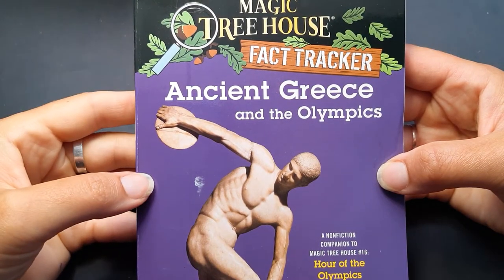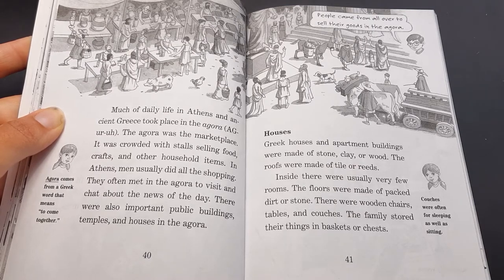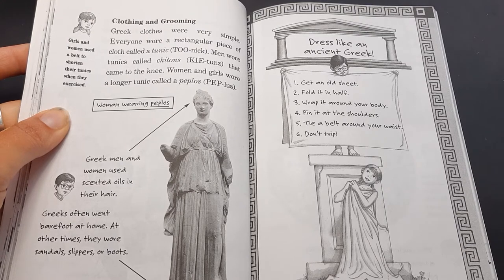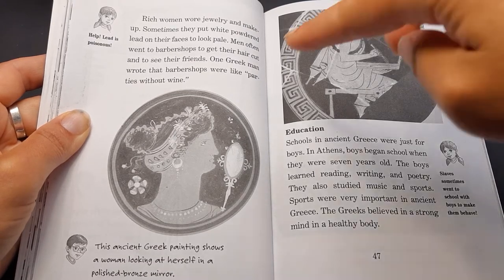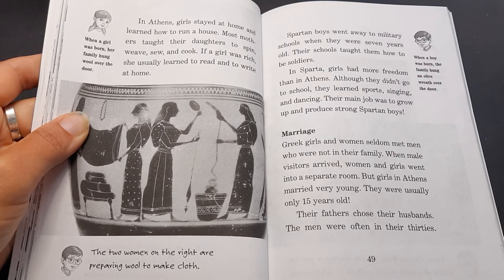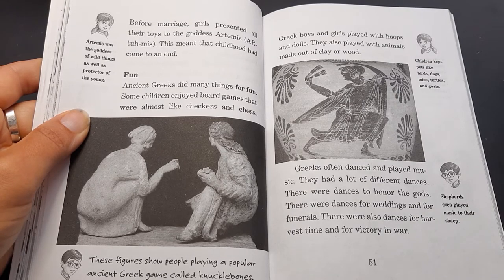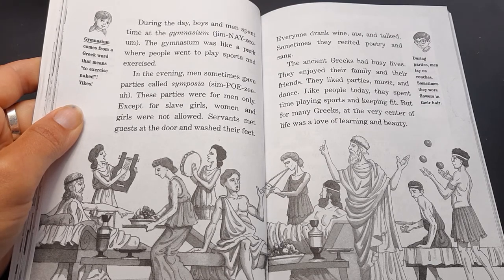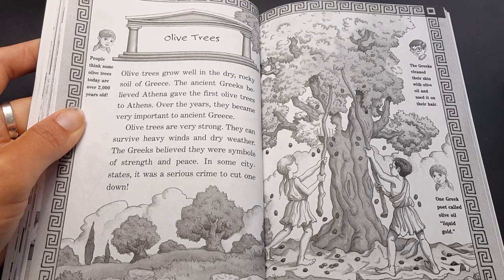Ancient Greece 🇬🇷Daily Life in Ancient Greece - Chapter 3 by Mary Pope Osborne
Hold on to your hats! Discover new worlds with the help of Jack and Annie and the Magic Tree House as we travel in time to learn about how humans lived long ago.

This FACT TRACKER Book is a companion book to The Magic Treehouse book 'The Hour of the Olympics' by Mary Pope Osbourne.

Here is the link to the Magic Treehouse Book Series written by Mary Pope Osbourne below to help you find the books easier. Children's Reading Cove does not get any money from this link. This is for your information only. ☺️

Let's begin with Ancient (very old) Greece!

The #1 bestselling chapter book series of all time celebrates 25 years with new covers and a new, easy-to-use numbering system! Getting the facts behind the fiction has never looked better.  Track the facts with Jack and Annie!!

When Jack and Annie got back from their adventure in Magic Tree House #16: Hour of the Olympics, they had lots of questions. What did the ancient Greeks wear? What did they do for fun? Where were the very first Olympics held? How are our modern Olympics similar to the ancient Olympics? Find out the answers to these questions and more as Jack and Annie track the facts. Filled with up-to-date information, photos, illustrations, and fun tidbits from Jack and Annie, the Magic Tree House Fact Trackers are the perfect way for kids to find out more about the topics they discovered in their favorite Magic Tree House adventures. And teachers can use Fact Trackers alongside their Magic Tree House fiction companions to meet common core text pairing needs.

Did you know that there’s a Magic Tree House book for every kid?

Magic Tree House: Adventures with Jack and Annie, perfect for readers who are just beginning chapter books
Merlin Missions: More challenging adventures for the experienced reader
Super Edition: A longer and more dangerous adventure
Fact Trackers: Nonfiction companions to your favorite Magic Tree House adventures

Have more fun with Jack and Annie at MagicTreeHouse.com!